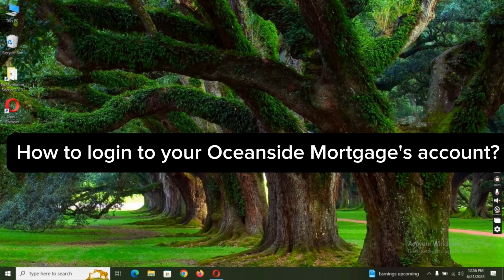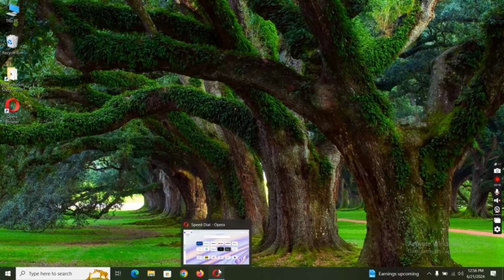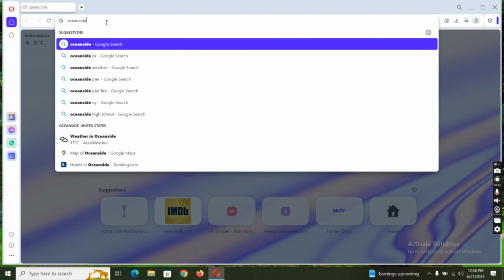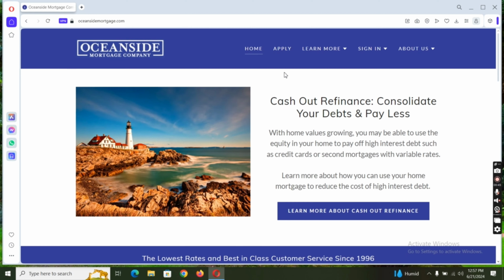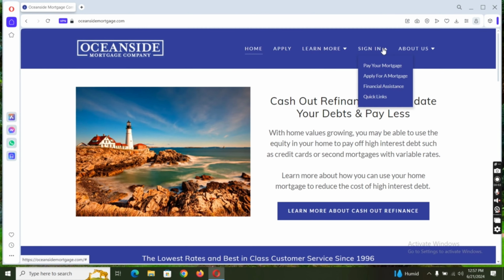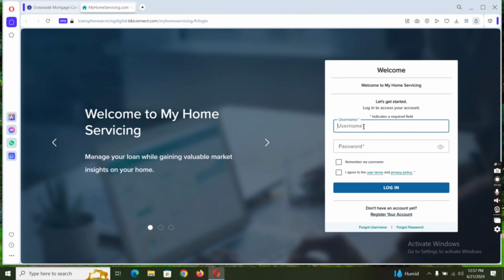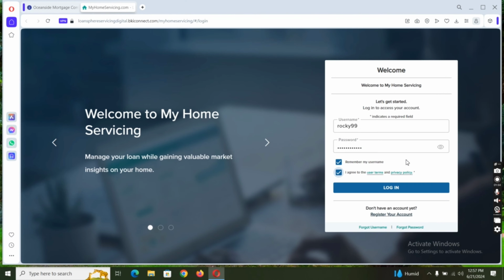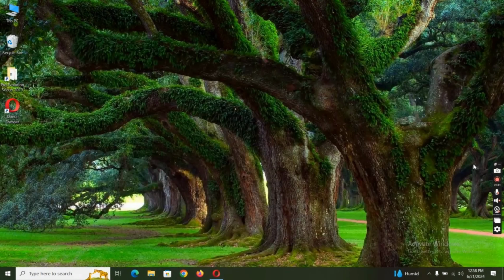Sign in Oceanside Mortgage: How to Login to Your Oceanside Mortgage Account? 2024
Need help logging in to your Oceanside Mortgage account? In this tutorial, we'll guide you through the process of accessing your Oceanside Mortgage account with simple, step-by-step instructions. Follow along to ensure a smooth and hassle-free login experience.